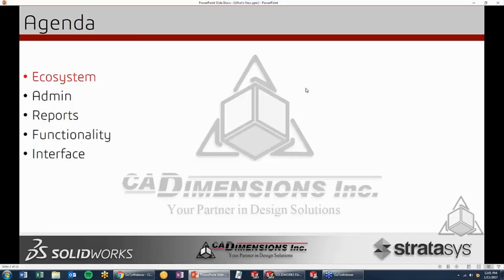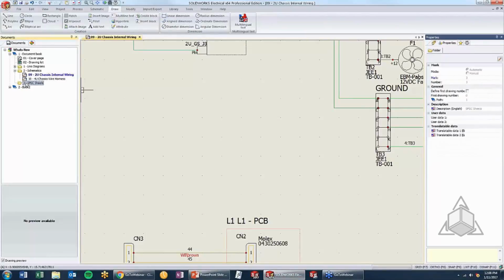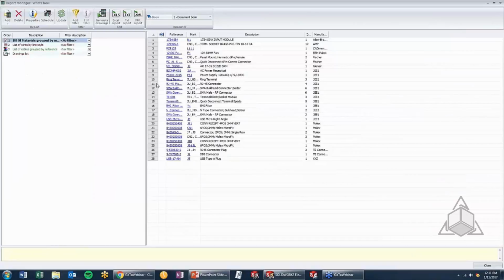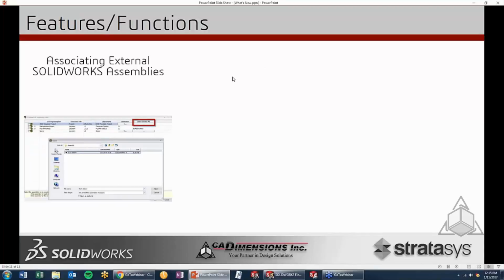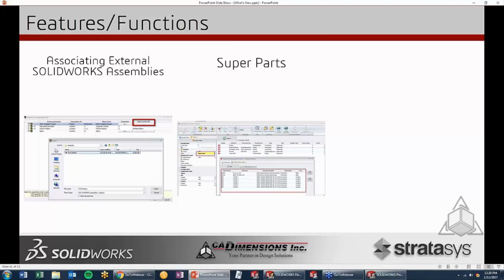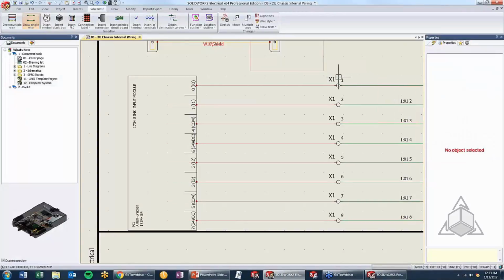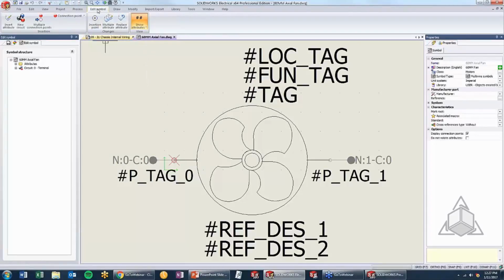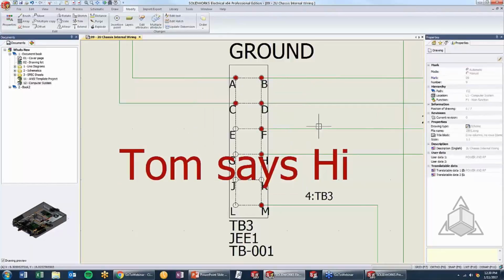Lunch & Learn - What's New in SOLIDWORKS Electrical 2017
In this Lunch & Learn, we will discuss our favorite features of SOLIDWORKS Electrical 2017. As well as some helpful tips picked up along the way.